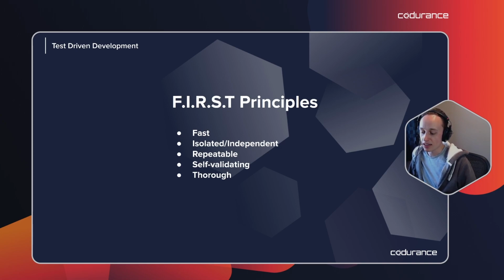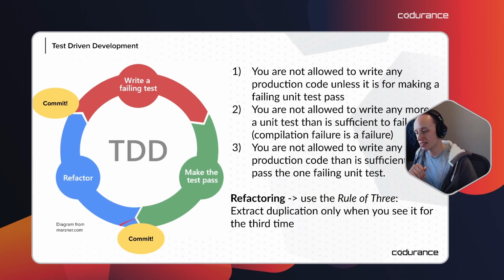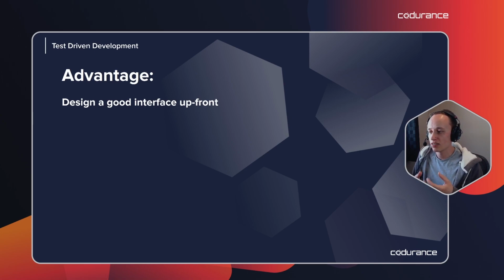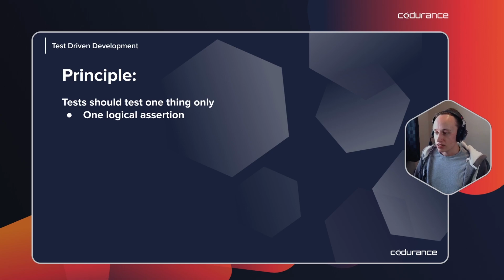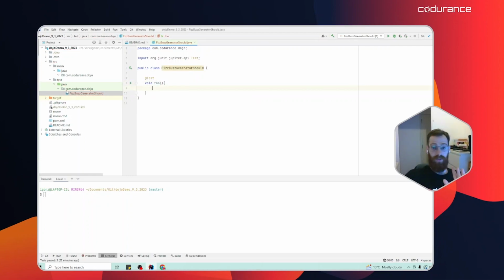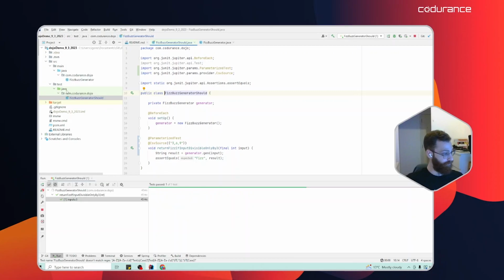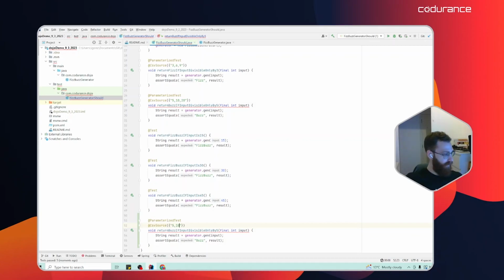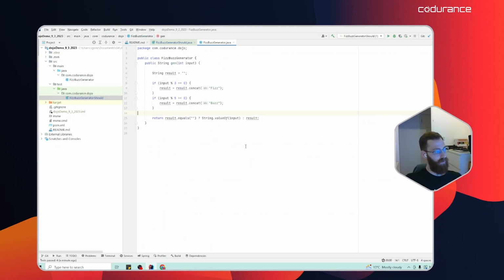Introduction to TDD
Following a successful LSCC (London Software Craftsmanship Community) meetup held at the Codurance office, Mattsi Janski has brought the TDD (Test Driven Development) workshop online as part of the Screenkata series.

The video aims to cover the foundations and demonstrate TDD, providing a solid introduction to the whole concept and basics of how and why it is used.

Mattsi's presentation is then followed by a practical demonstration from fellow Software Craftsperson Nacho Gonzalez, utilising the TDD principles on a simple kata, FizzBuzz, in Java.